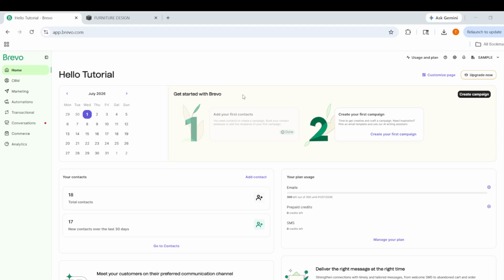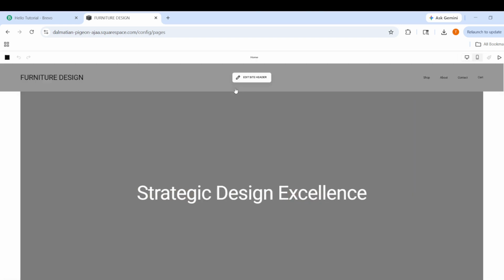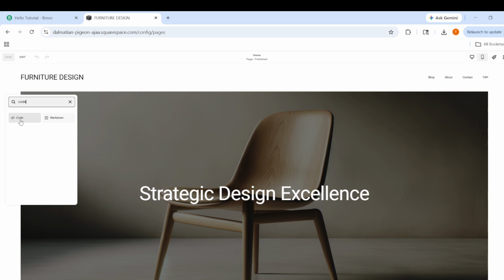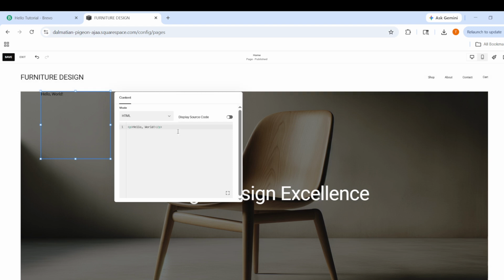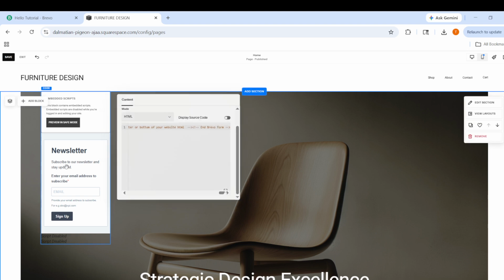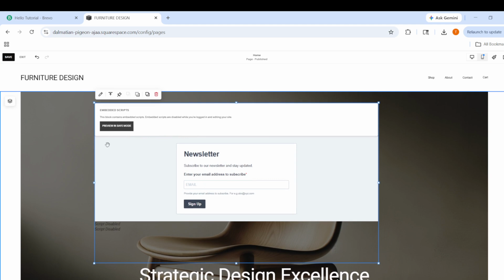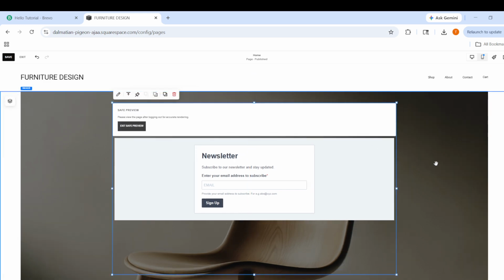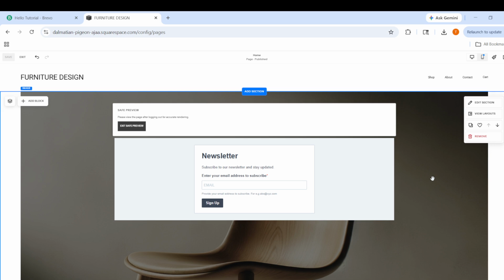How to Connect Squirespace to Brevo [2026 Tutorial for Beginners]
Learn how to connect Squirespace to Brevo so your contacts and emails sync smoothly. In this quick walkthrough, you’ll set up Squirespace and Brevo, configure the integration, and test it end to end. If you’re searching for Squirespace to Brevo integration, connect Squirespace to Brevo, or Brevo API setup, this helps.